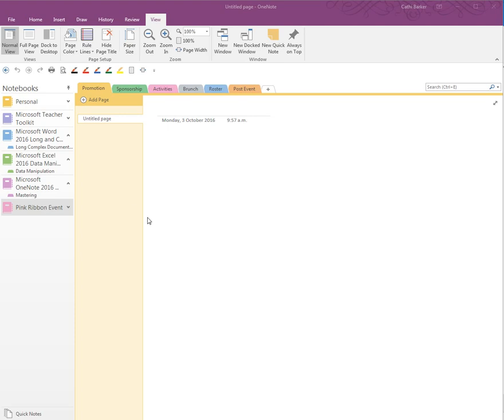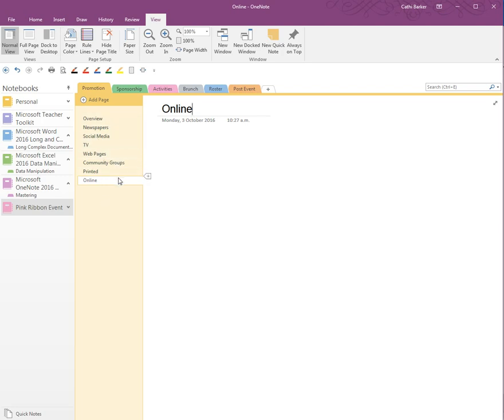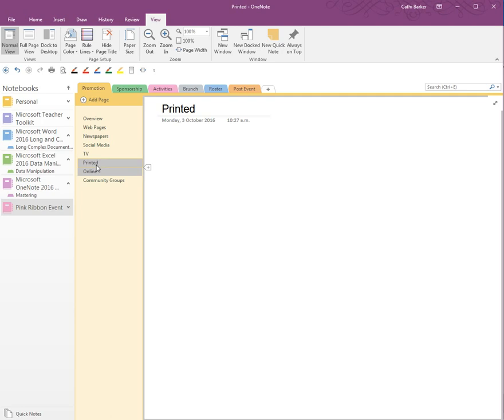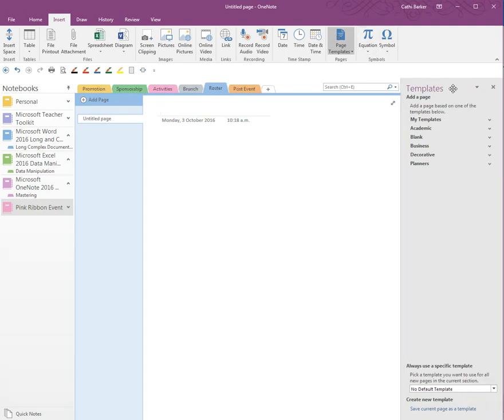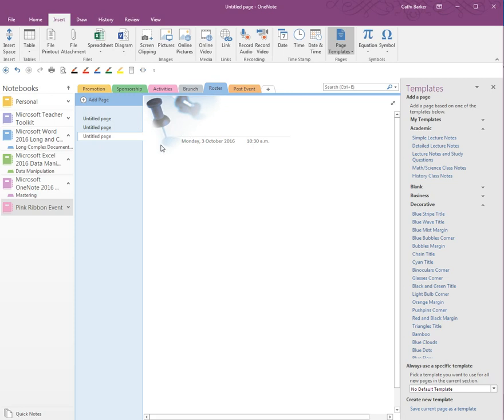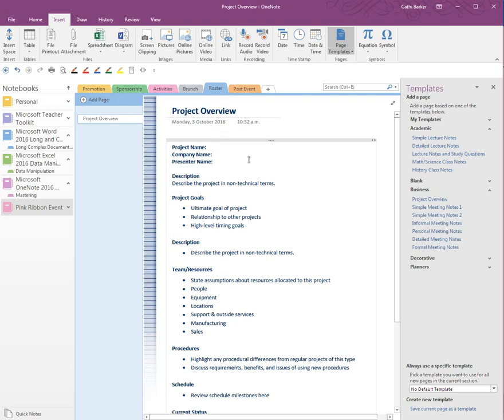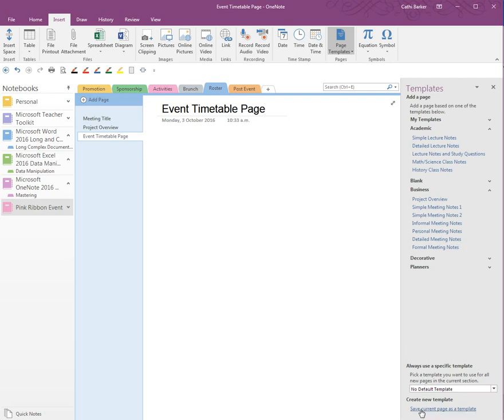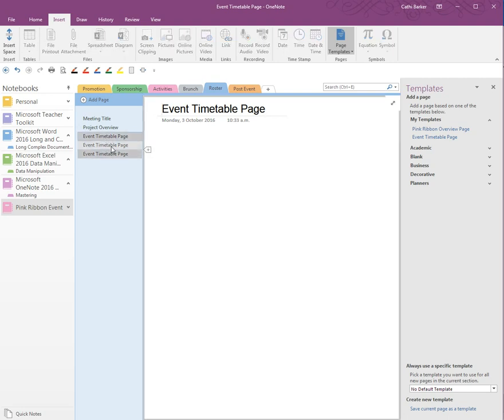Microsoft OneNote Video 7 Pages